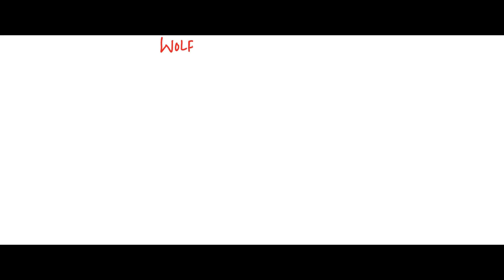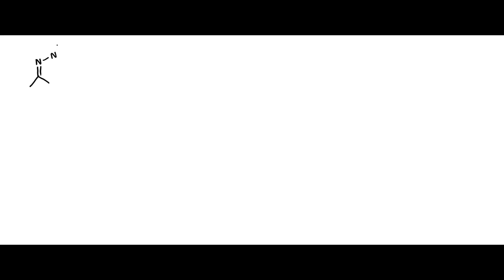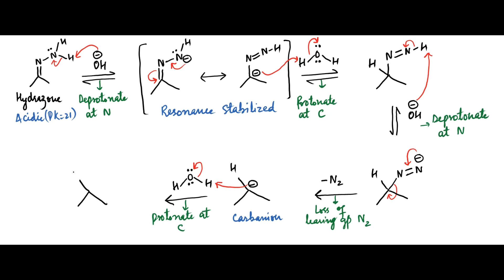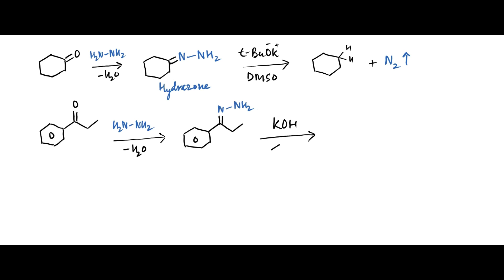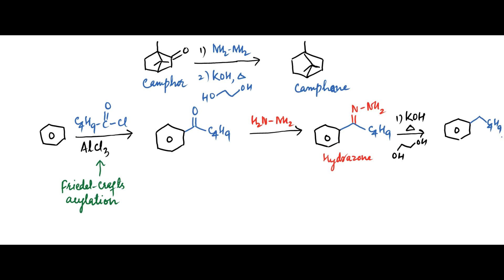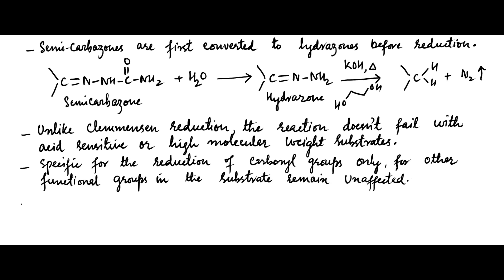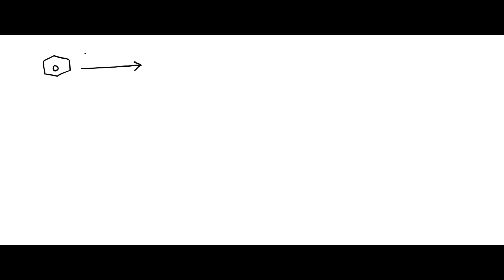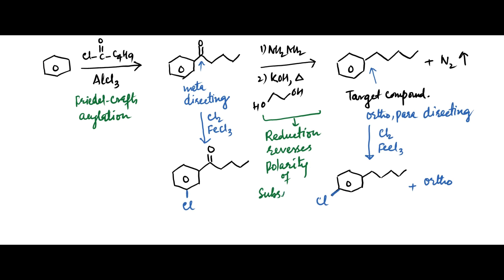Wolff-Kishner reduction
Reduction of carbonyl group of aldehydes and ketones to methylene group by heating their hydrazones or semi-carbazones in the presence of a strong base such as KOH or t-BuOK in ethylene glycol or DMSO solvent. Semi-carbazones are first hydrolyzed to hydrazones before reduction is attempted.